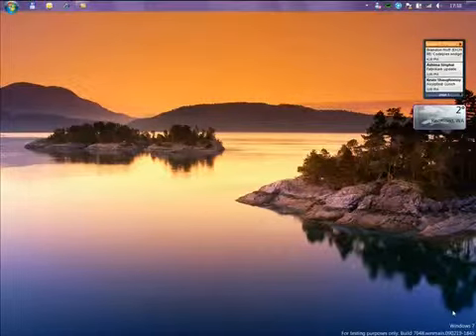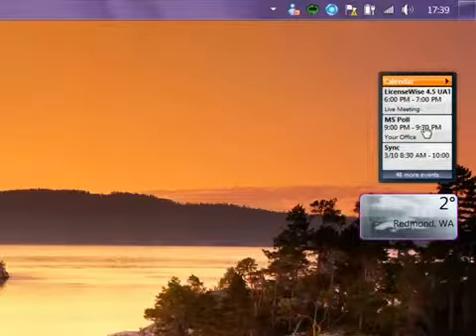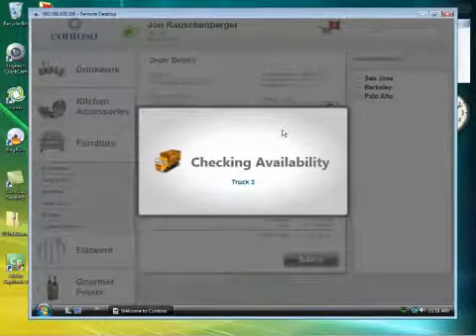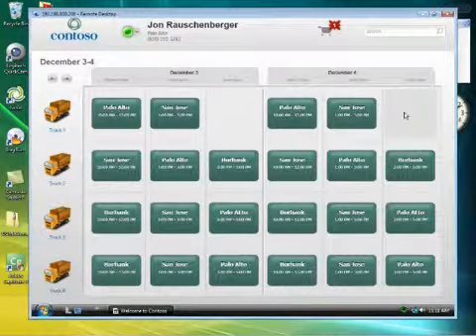Exchange Web Services What you didn't know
Here is some of the steps that LG Networks does to prepare a server for Microsoft Exchange.